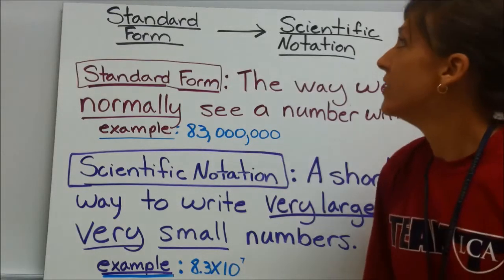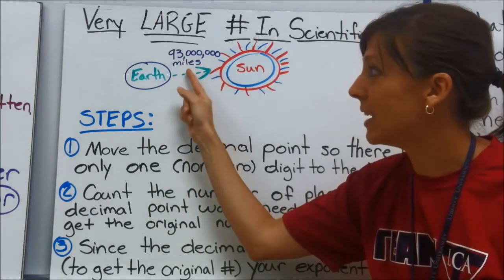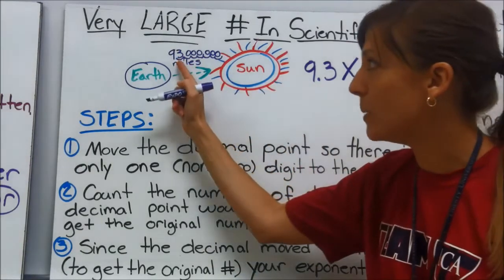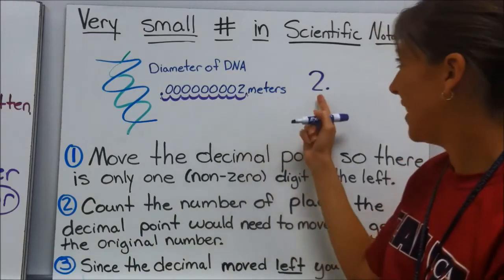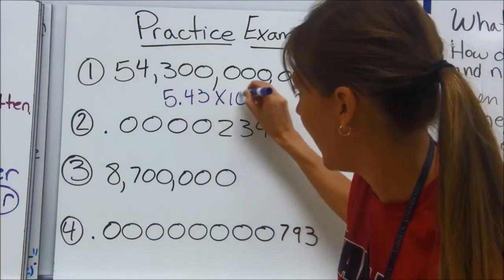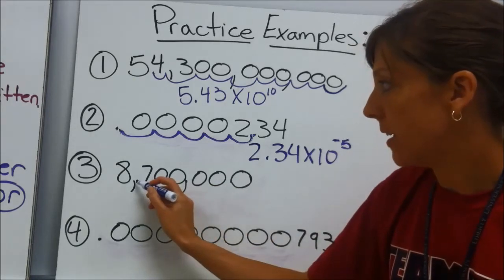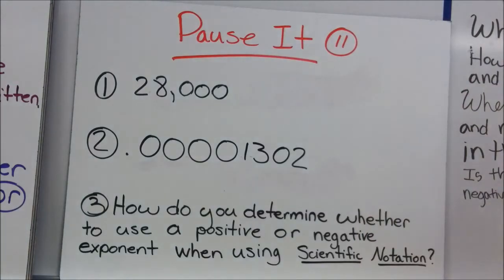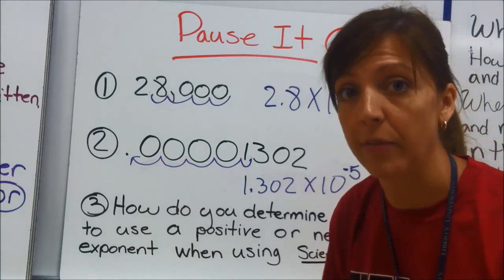Standard form to Scientific Notation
Learn how to write numbers in scientific notation.